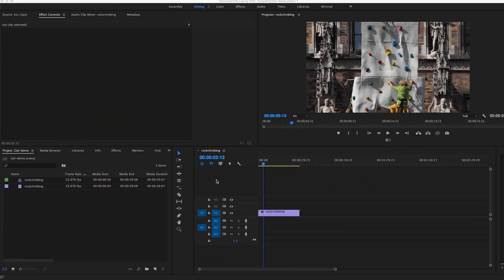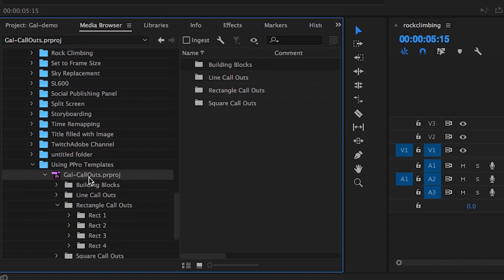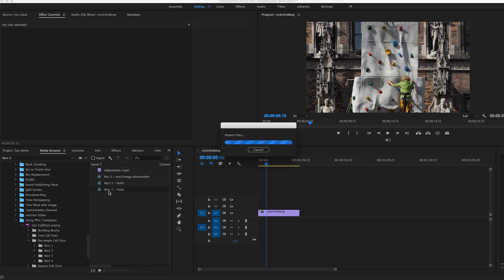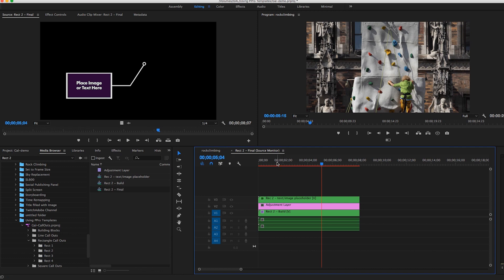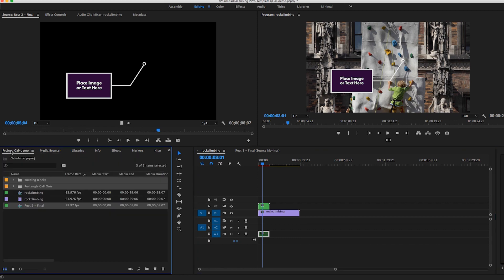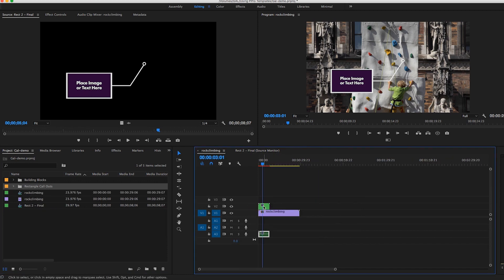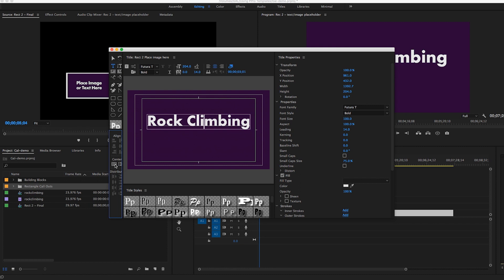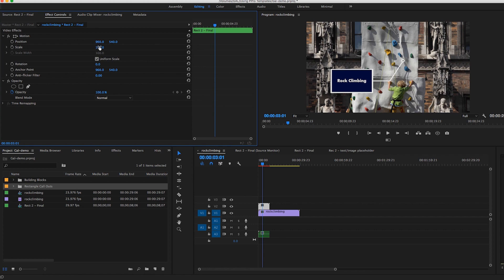How to Open A Premiere Pro Templates in an Existing Premiere Pro Projects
Did you know that you can open a Premiere Pro Project within a Premiere Pro Project? It's possible! This is how you can incorporate Premiere Pro Templates into existing Premiere Pro projects you work on.

If you want more free templates (made by me) to use, pledge $5 or more per month on my Patreon and you will get a freebie delivered to you at the end of each month!